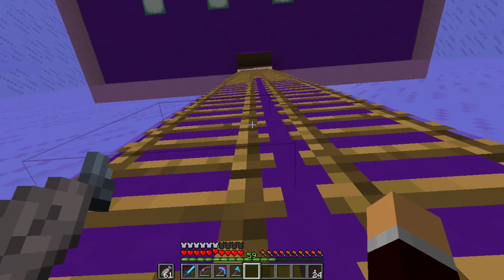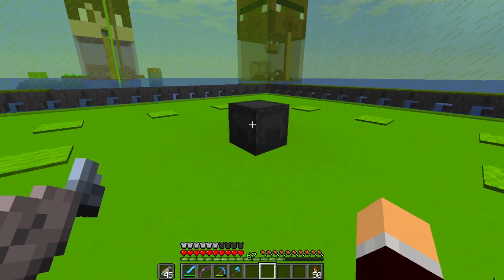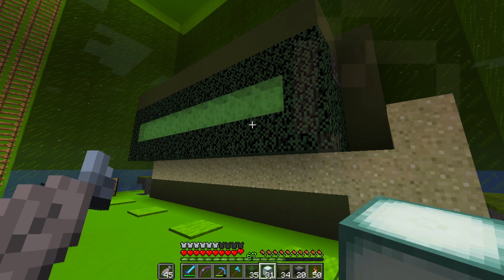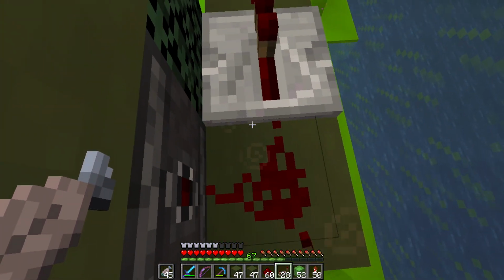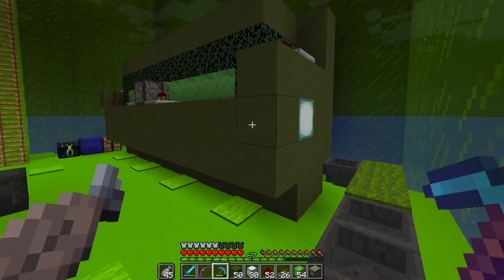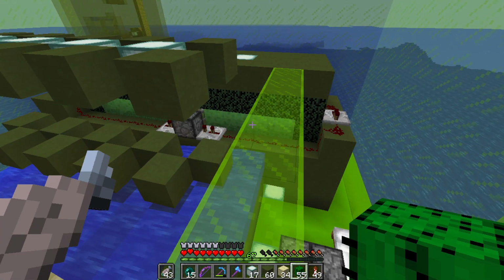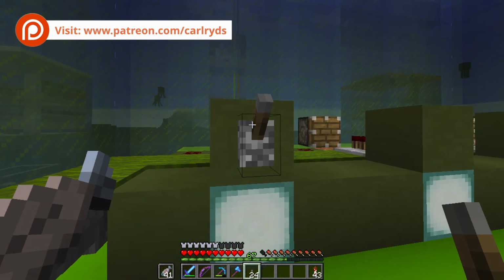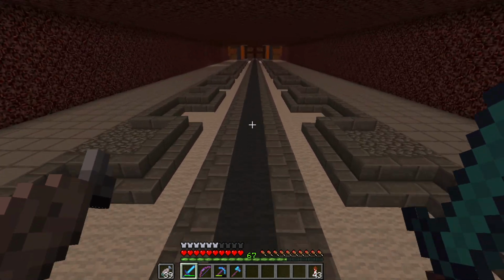The Ripple Effect SMP | S1 E8 | Farming pod, Nether tunnel and Revenge | CarlRyds plays Minecraft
Season 1 Episode 8 - Farming pod, Nether tunnel and Revenge

In this series, I play Minecraft on The Ripple Effect resetting server with some old friends from Lake Laogai and some new faces as well. Join me on my adventure to make Ripple my new home. We will be exploring, seeing what others have built, building our own Redstone farms and contraptions, all while fending off the dangers of the night, it's sure to be a fun series, I hope you'll come with me on this journey.